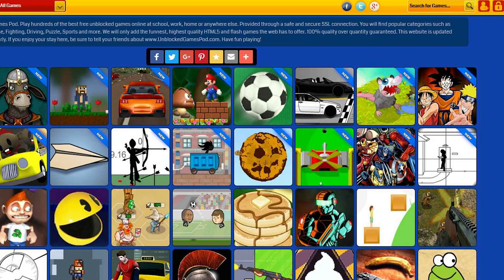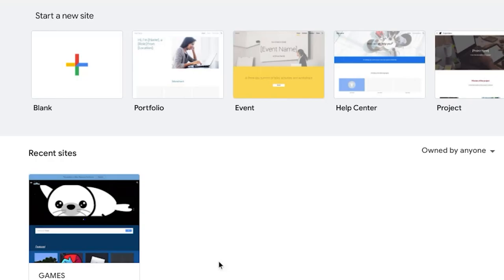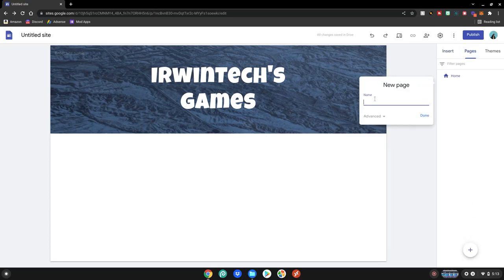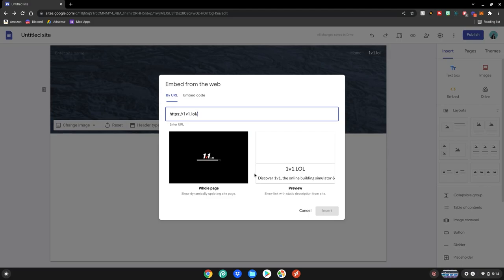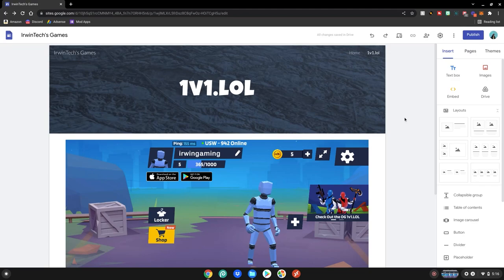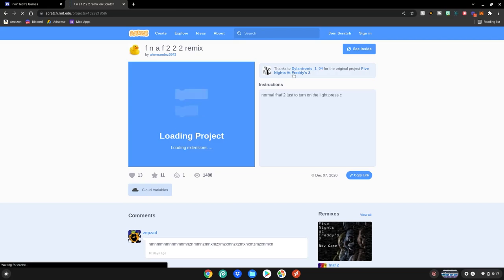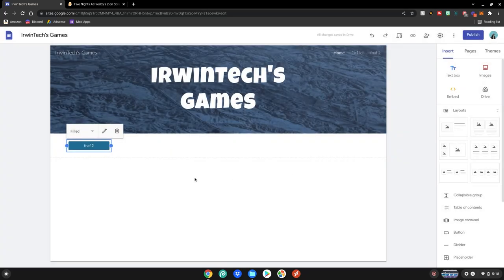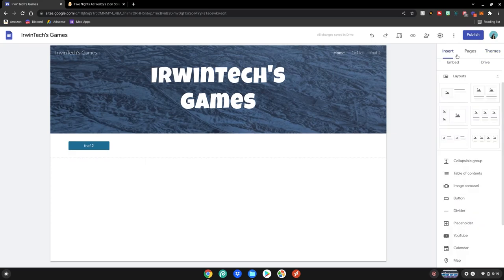How To Make A GAME SITE On School Chromebook!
⭐Hey guys! In todays video I will show you how to make your own game site on your school chromebook!